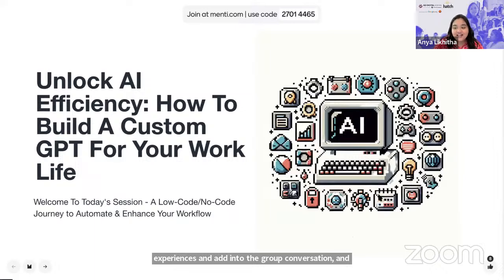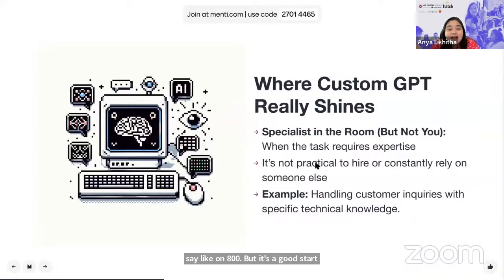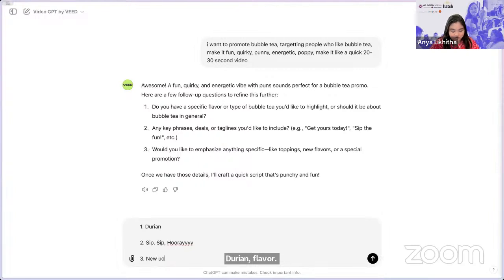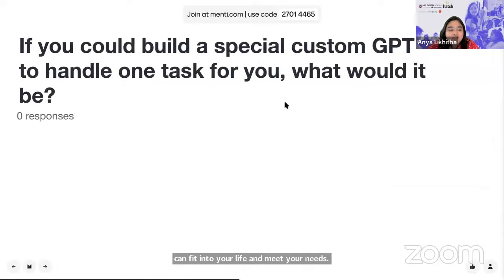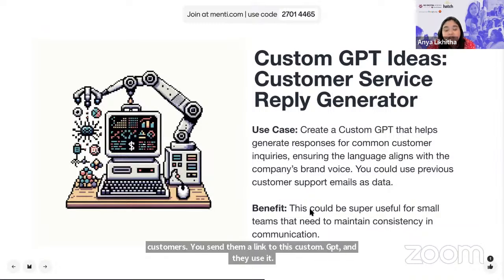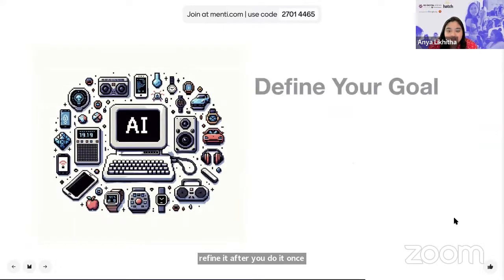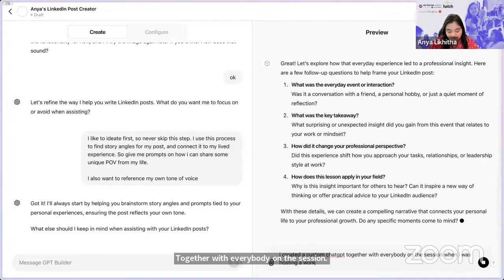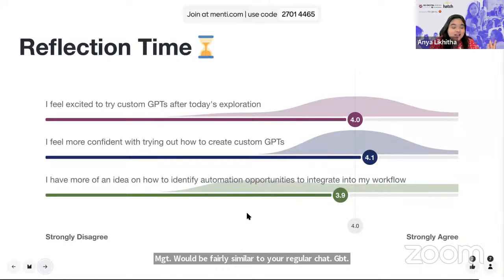How to build a custom GPT for your work life